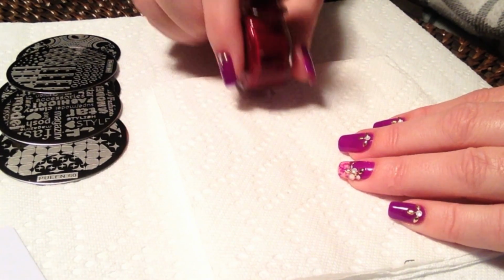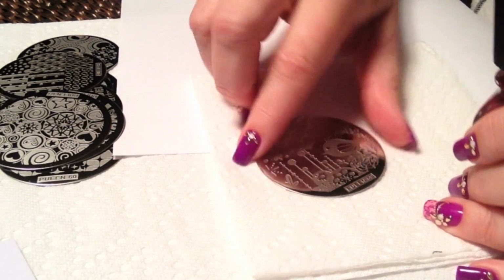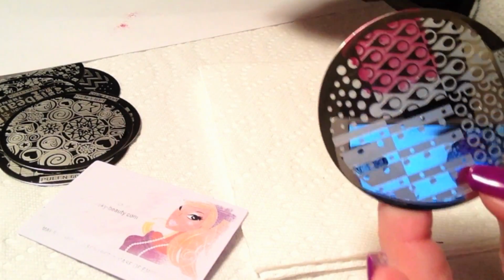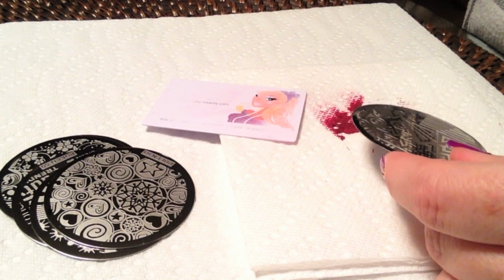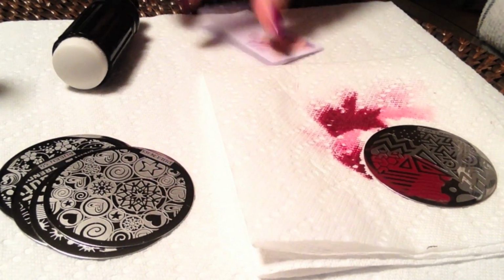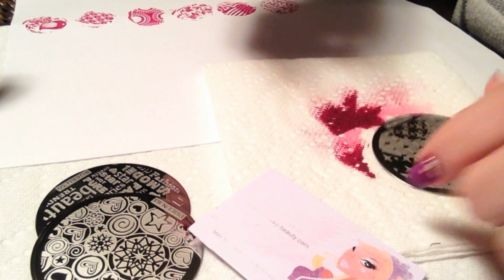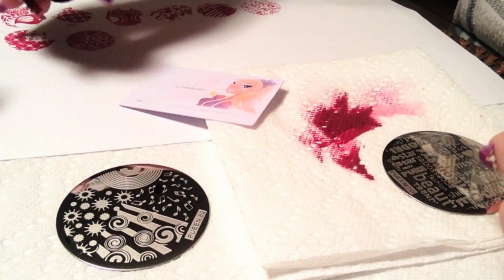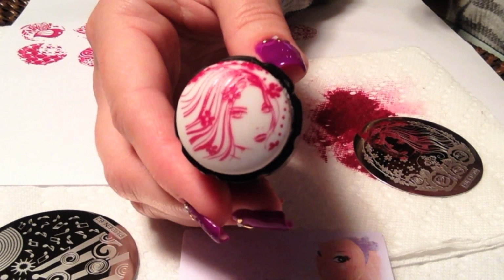Pueen 24B Stamping Buffet test stamps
Test stamping Pueen's newest set